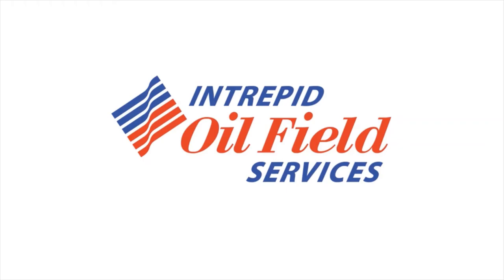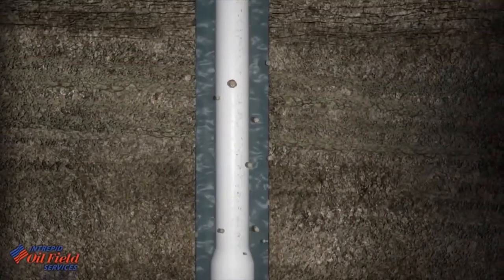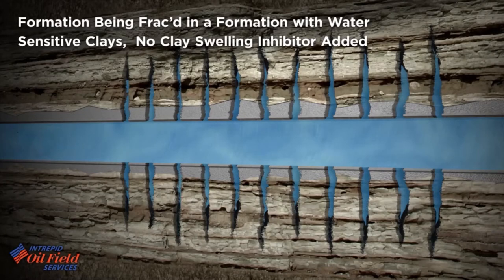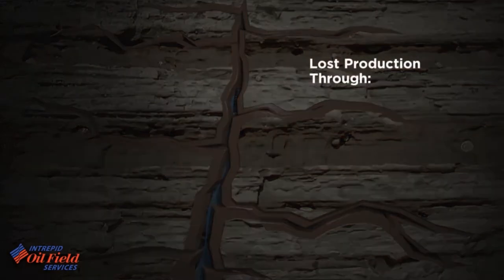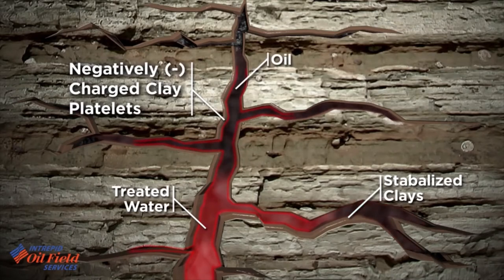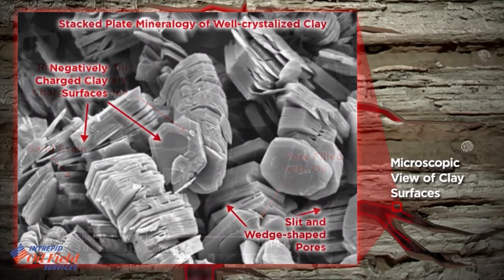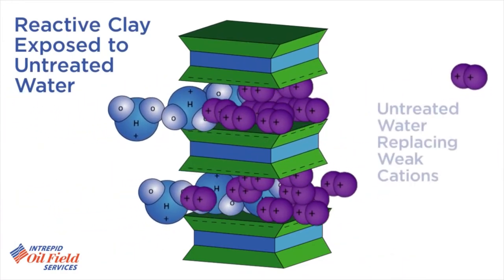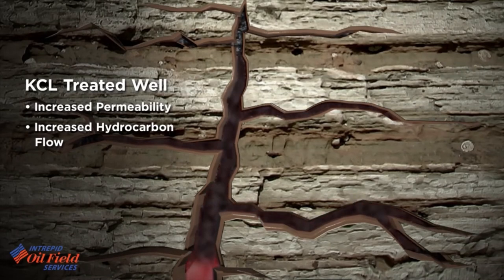Benefits of using KCl in Oil & Gas Drilling and Completion Operations